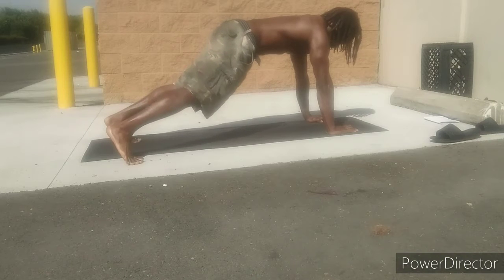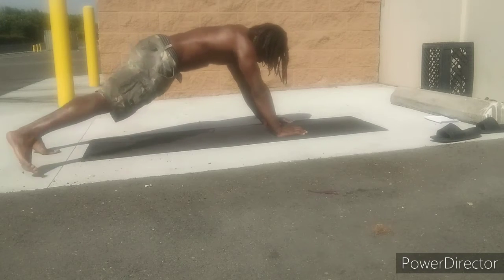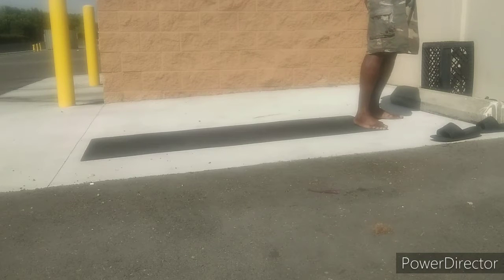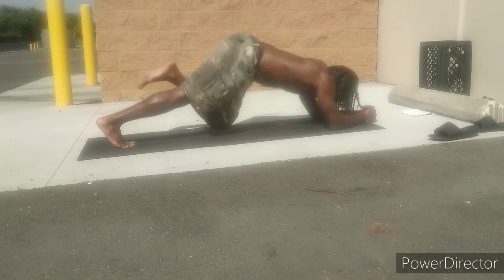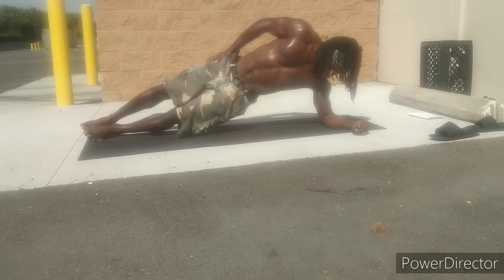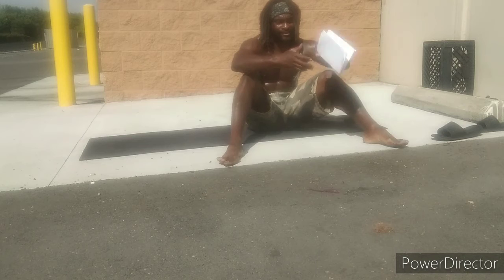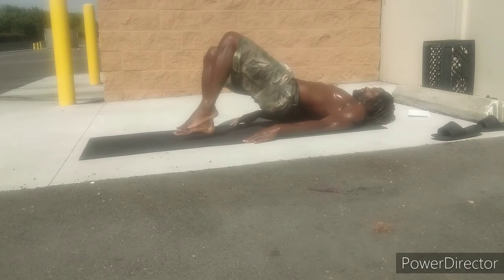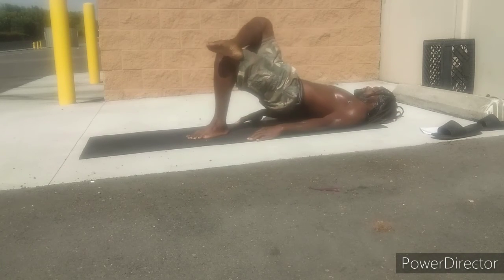Working on core strength and stability.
These are a few basic, yet challenging exercises that will improve your stabilizing muscles strength. They are effective and also safe to conduct during rehab post knee surgery.  Be sure to consult with and obtain your doctors or therapists approval prior to performing any of these movements.